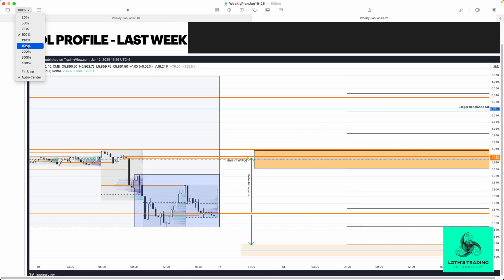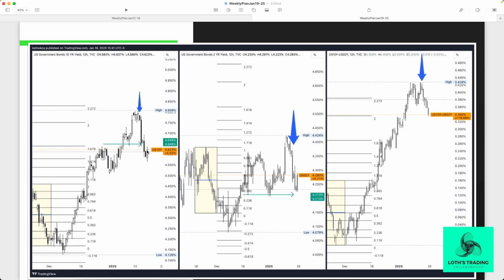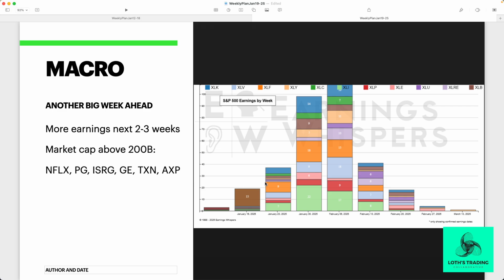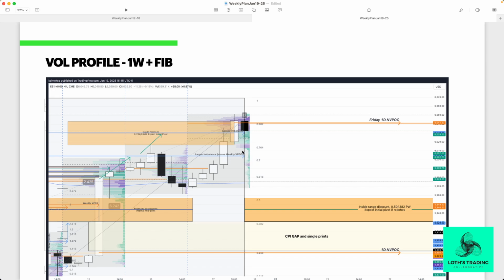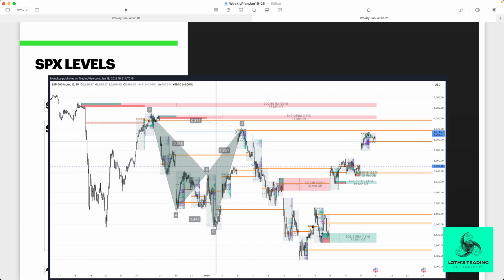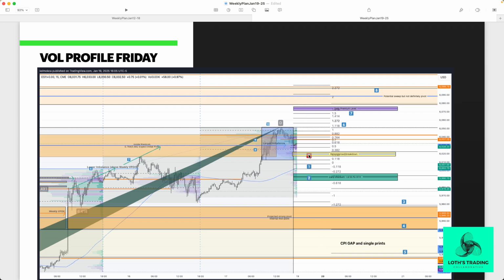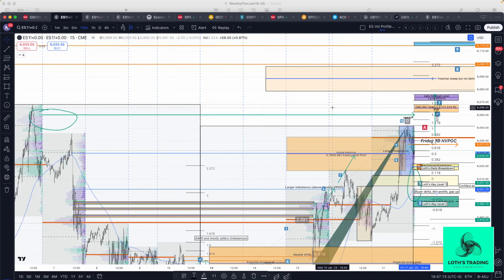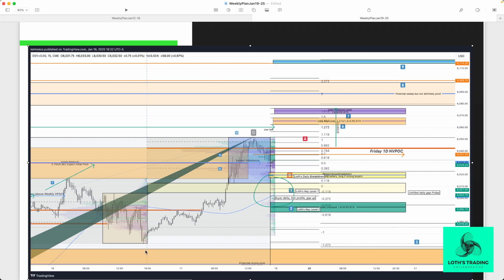ES SP500 Futures Weekly Levels Plan January 19-25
Levels, Weekly and Daily VPOCs, Fibs and Market Structure for Jan19-25